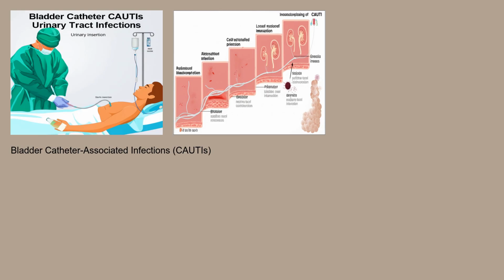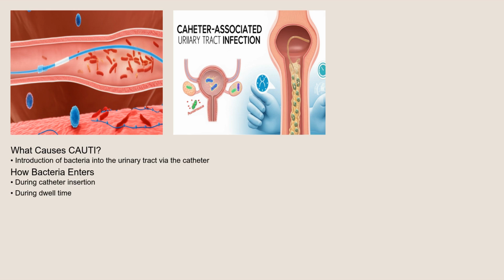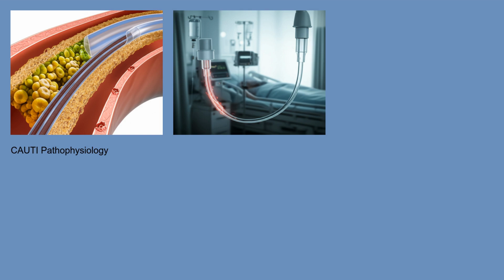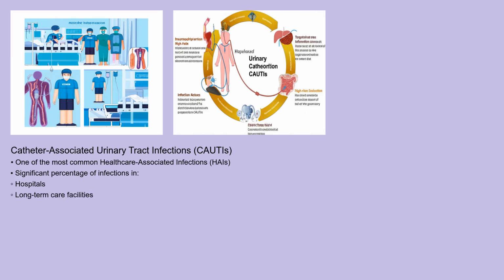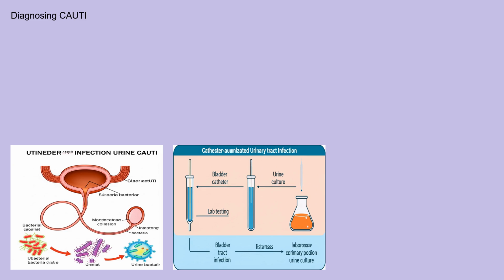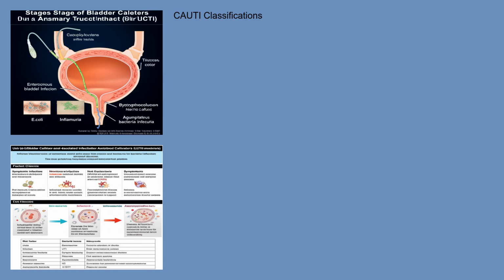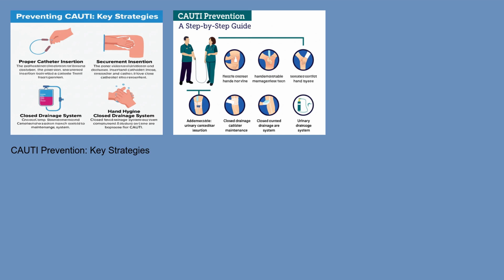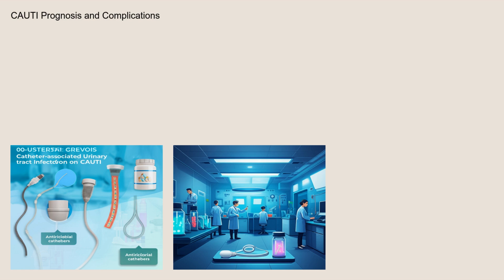Bladder catheter-associated infections Explained Causes, Symptoms and Treatment, All Insights